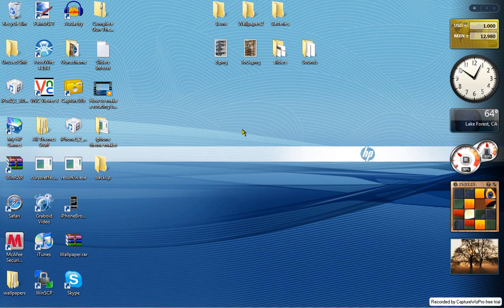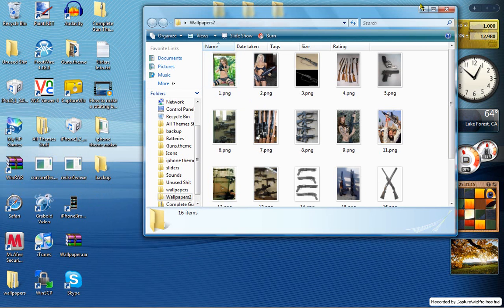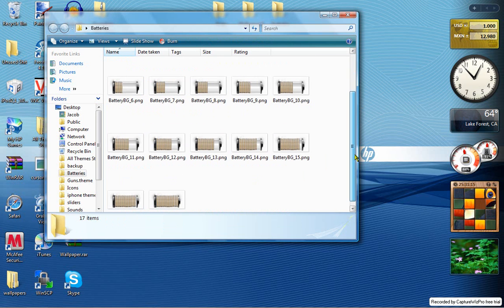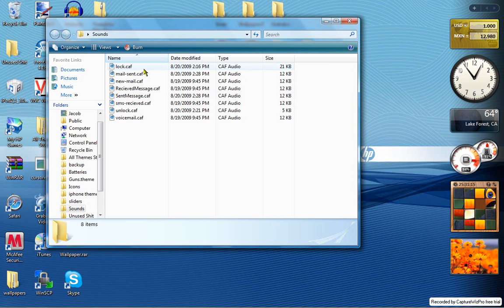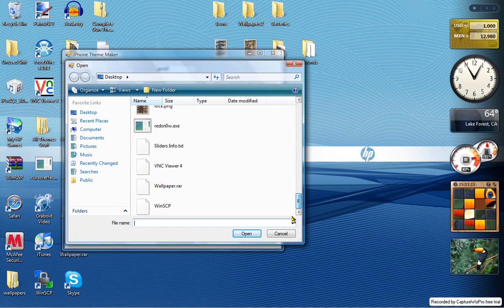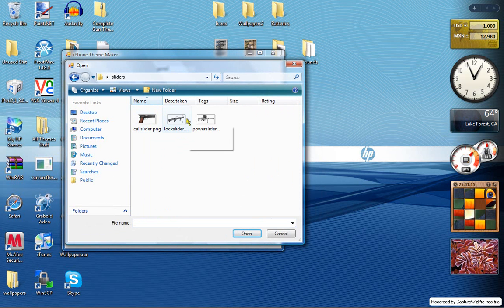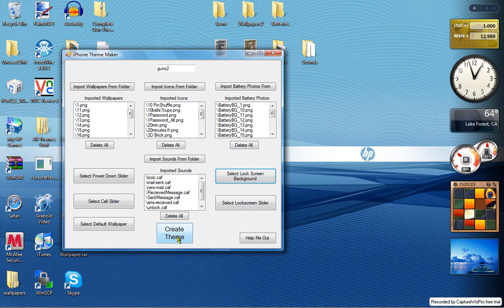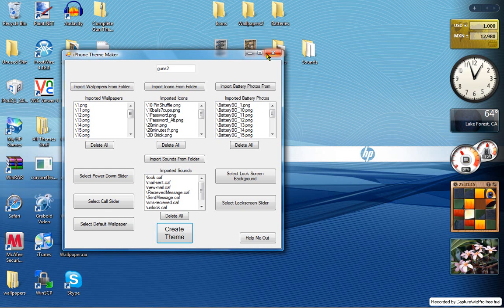How To Make iPhone Themes With The First Complete iPhone Theme Maker Application Part 1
Part 1/2
This Video Shows You How To Make The Themes. Look At Part Two For Info On How To Upload It To Your iPhone/iPod Touch.

We have made the release of this application public as we cannot keep up with the comments we get.

(Requires .Net framework from microsoft, you probably already have this)
This will take a while to download, as it contains a 50 mb package to run .net applications designed for windows on mac os x called mono that you need to install
Ignore The Following:
iPhone Theme Maker Application Make iPhone Themes iphone IPhone